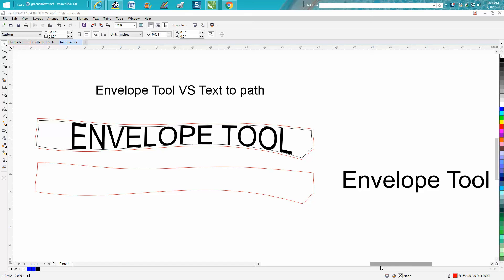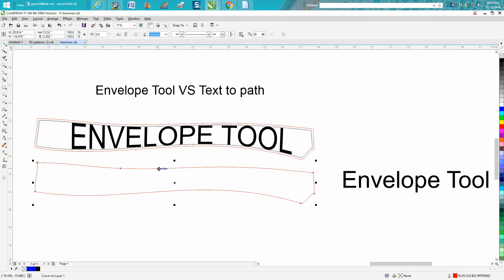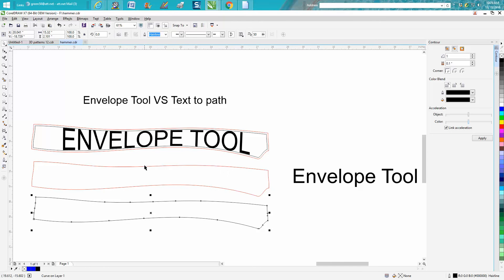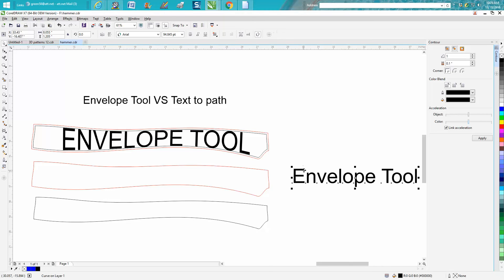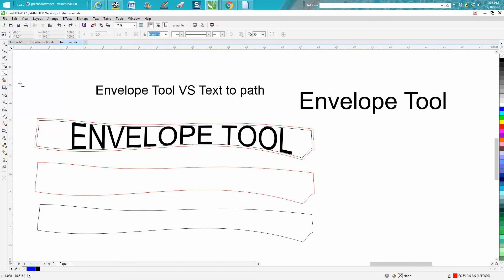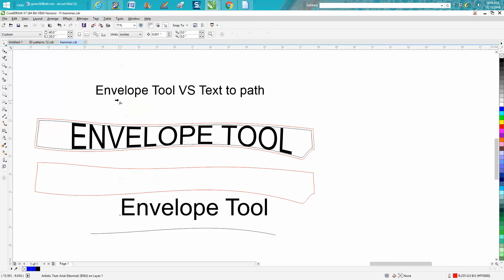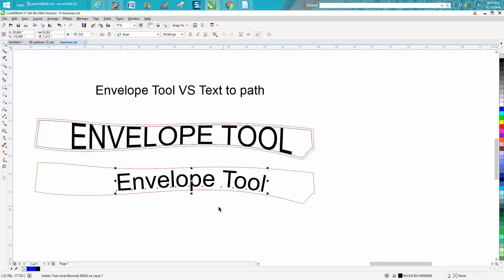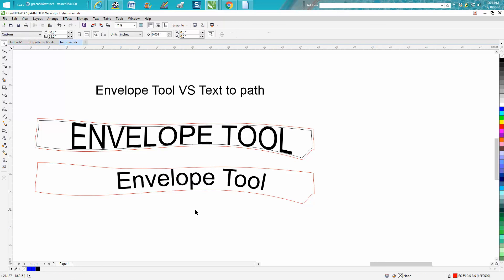Corel Draw Tips & Tricks Envelope Tool VS Text to path